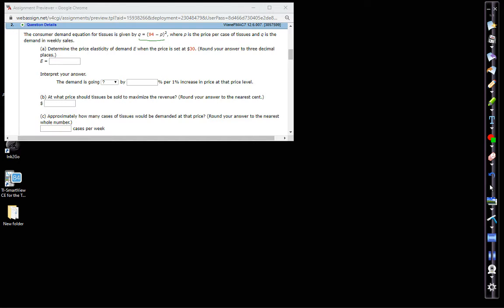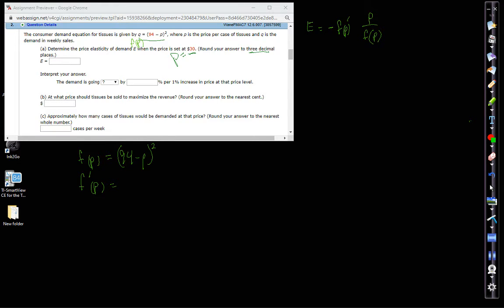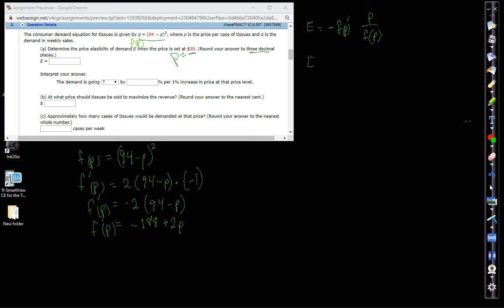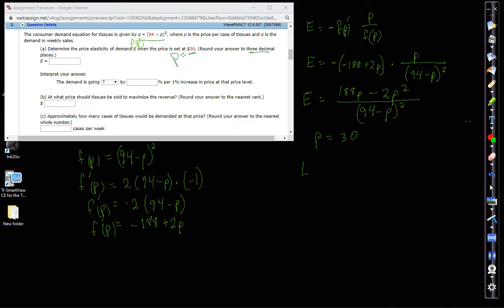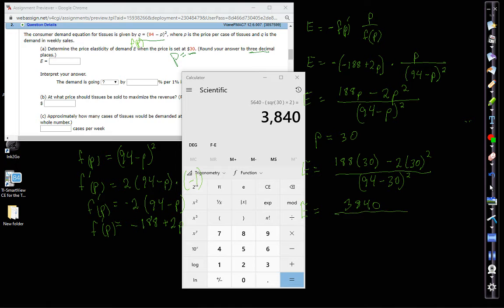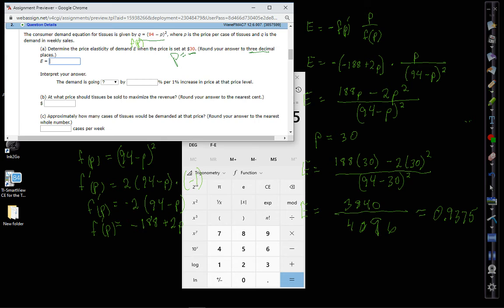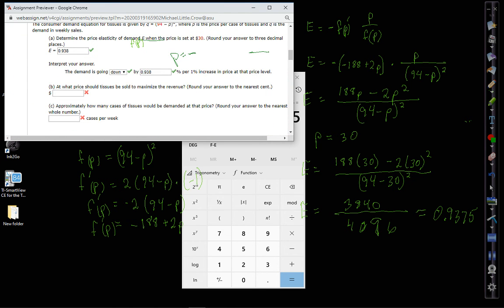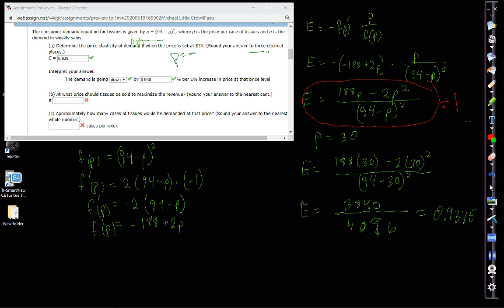Discussion Forum MAT 210 - Section 12.6 question #2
Answering a question on Elasticity of Demand for Brief Calculus.